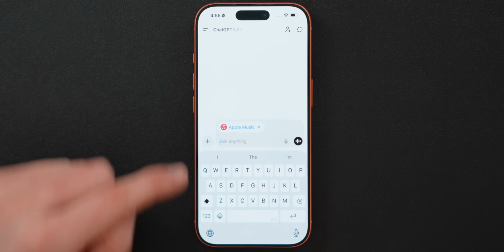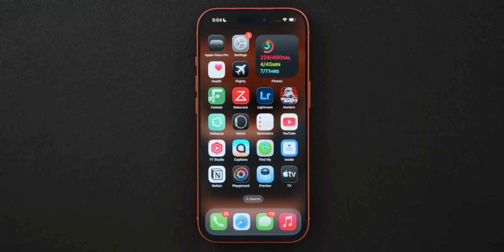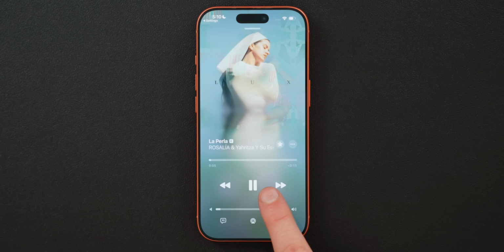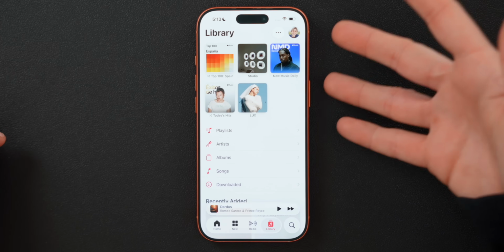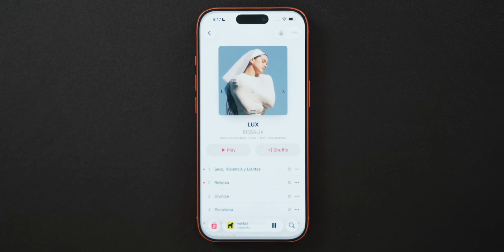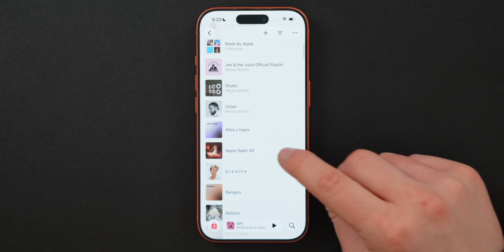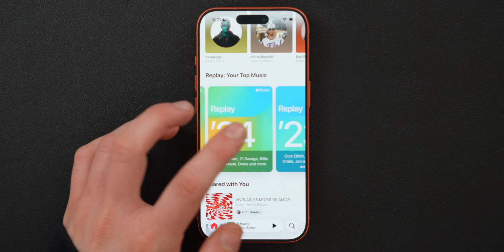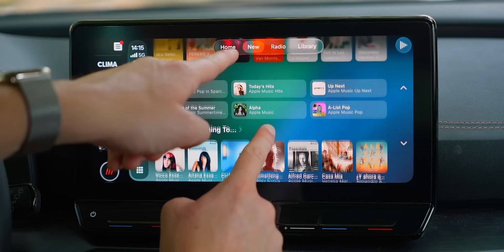Apple Music Just Changed in 2026 (Here’s Everything New)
00:00 New Features
00:13 AI Playlists
02:33 Transfer Music From Other Services
03:33 New Gestures
04:38 Automix
05:36 Song Transitions
06:17 Antigravity
07:29 Pins
08:00 Actions
10:00 Pin Downloads
10:39 Live Translation
11:20 Larger Text
11:45 Folders
12:39 Live Full Artwork
14:08 Replay In App
15:22 Shazam
16:30 Sing
16:59 Subscribe

Apple Music in 2026 is more powerful than ever, and in this video I’m breaking down 25 useful hidden Apple Music features, tips & tricks you should actually be using. From Automix, smarter recommendations, and new playlist behaviors, to iOS 26 Apple Music changes, deeper Siri integration, ChatGPT-powered music discovery, improved lyrics, better queue controls, offline listening tricks, and subtle UI upgrades Apple didn’t really talk about. Whether you use Apple Music daily or you’re thinking of switching from Spotify, these Apple Music 2026 features will help you get more out of the app on iPhone, iPad, Apple Watch, CarPlay, and Mac. This is the ultimate Apple Music tips and tricks guide for 2026, covering hidden features, new updates, and smart settings most users miss.